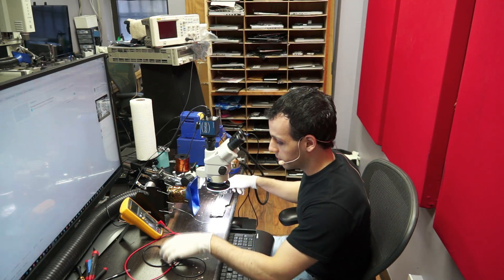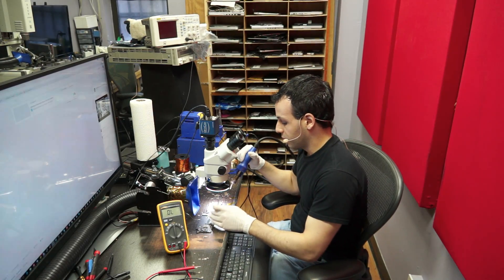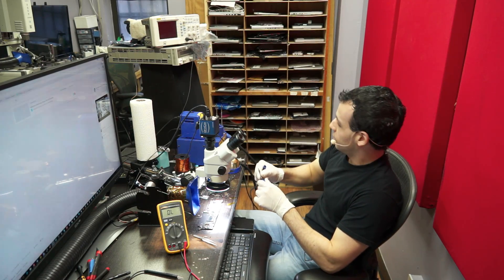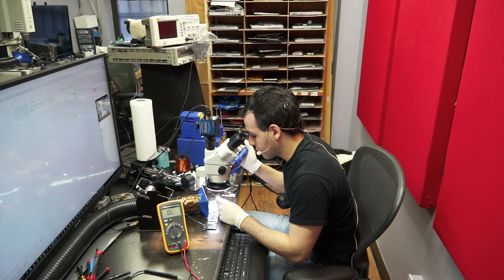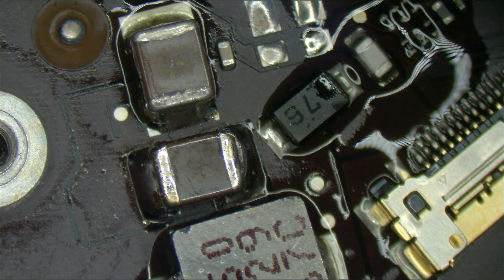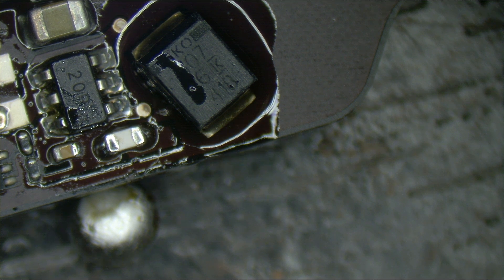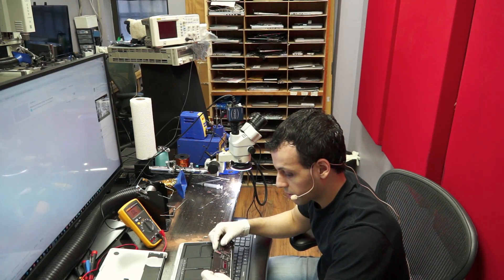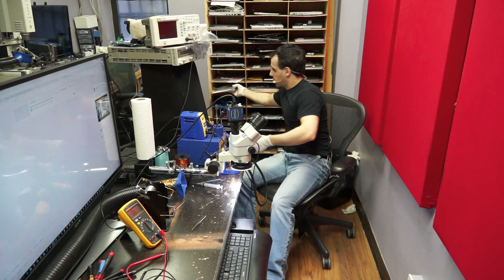Macbook Air no backlight bad caps shorting power to ground